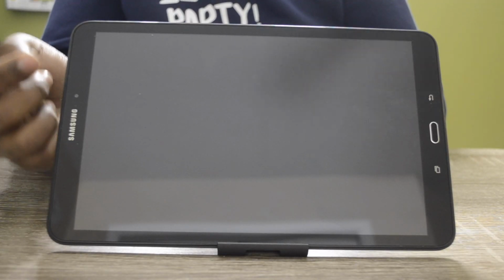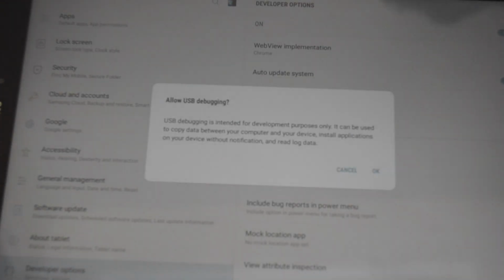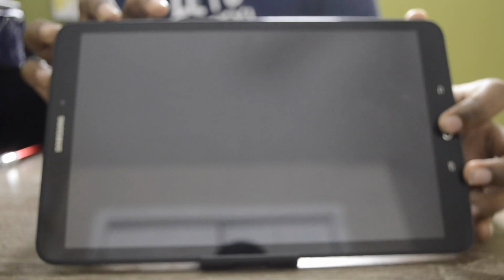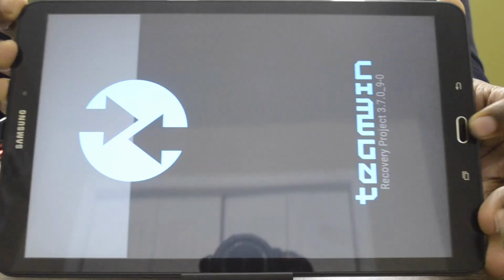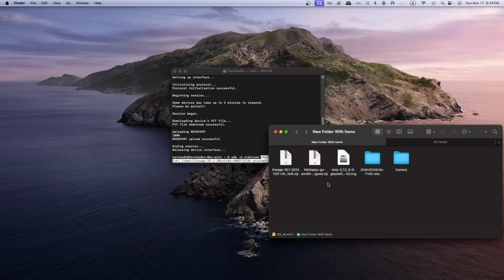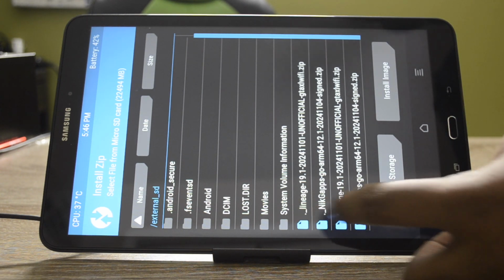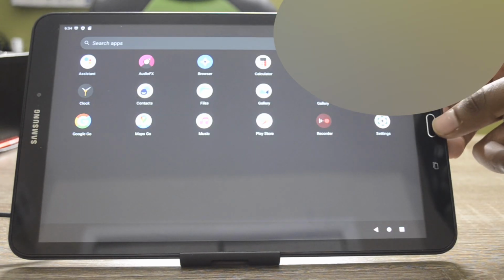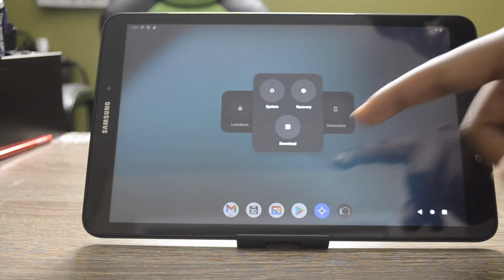The BEST Way to SPEED UP Your Android Device! | A Basic Guide to Custom ROMs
Hey What's Up Guys, Today I will be showing you the best way to speed up your Android Device! If You Have Any Questions, don't hesitate to ask in the comments! Hope This Video is Useful! Byeee!
Chapters:
0:00 - 1:01 Intro
1:01 - 1:47 Basic First Steps
1:47 - 3:07 Developer Mode Settings
3:07 - 5:42 Installing TWRP
5:42 - 7:12 Copying the Image Files
7:12 - 7:57 Wiping Device Data
7:57 - 9:07 Installing LineageOS and GApps
9:07 - 10:08 First Setup and Look at LineageOS
10:08 - 10:56 Setting Up LineageOS Recovery
10:56 - 11:26 Enabling Advanced Restart Options
11:26 - 11:56 Outro